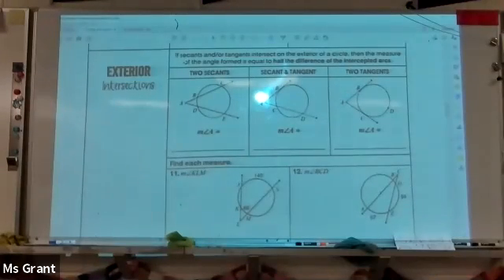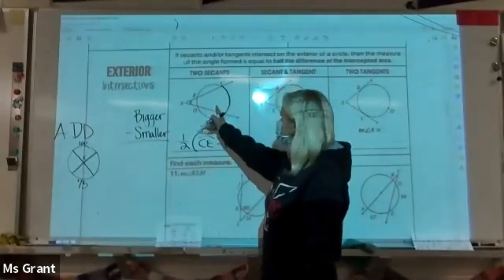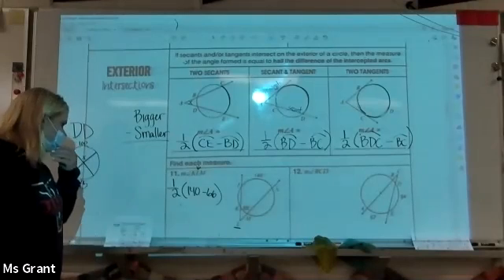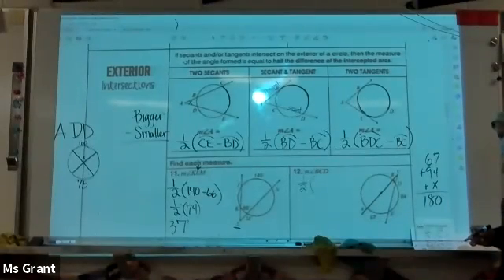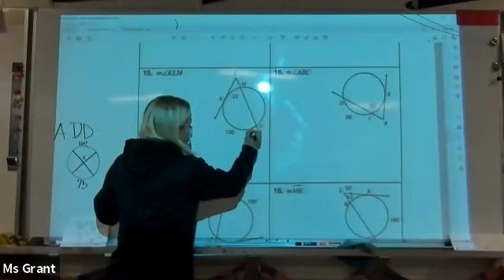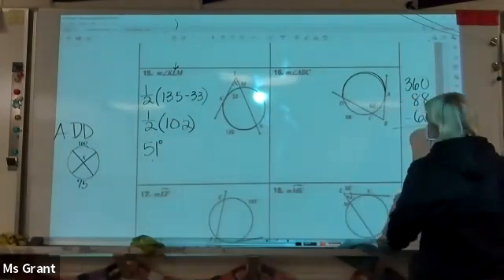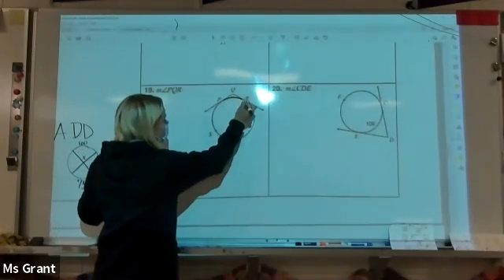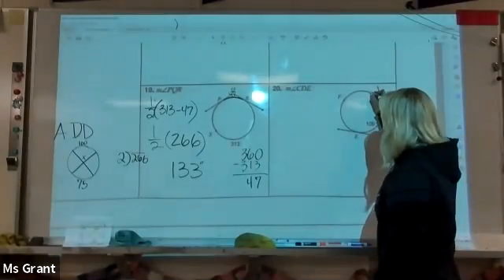Secant Lines and Segments